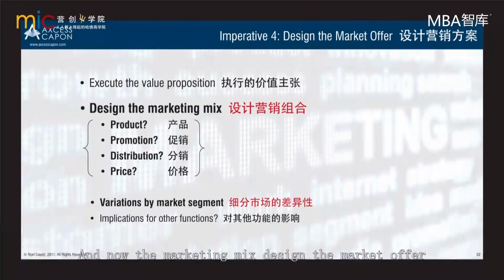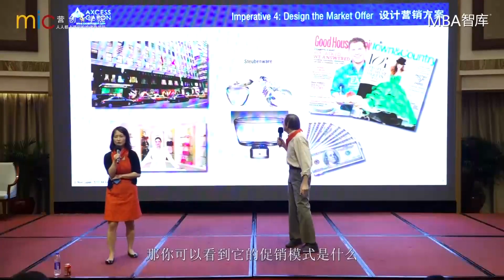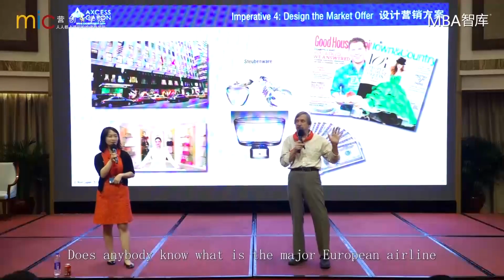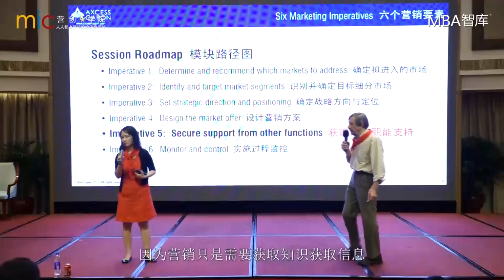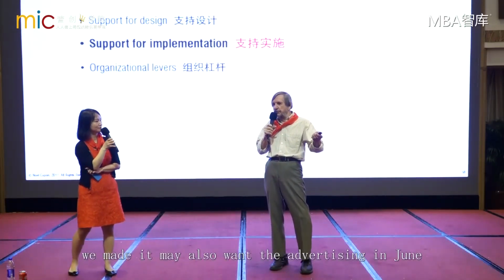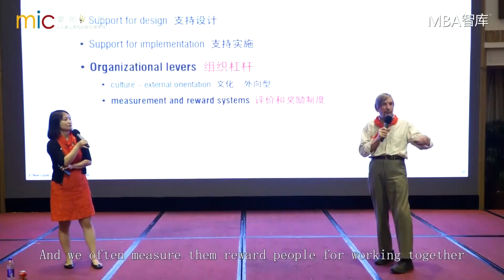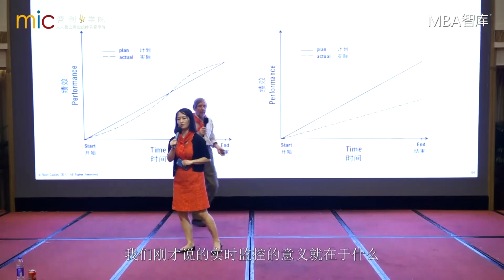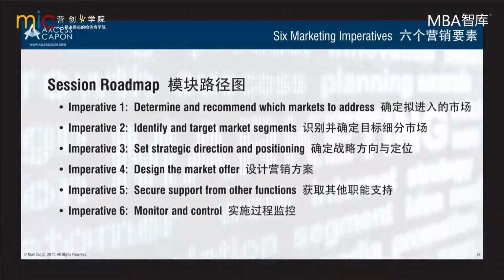【營創商學院】凯普 营销的四大原则（上）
【營創商學院】EMBA國際商學院：用0.1%學費上哈佛、斯坦福等國際商學院